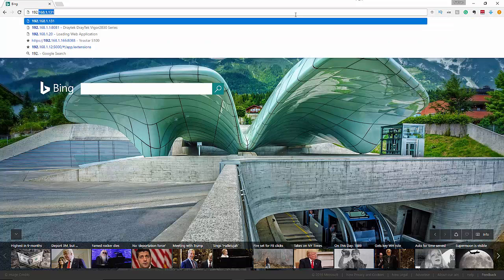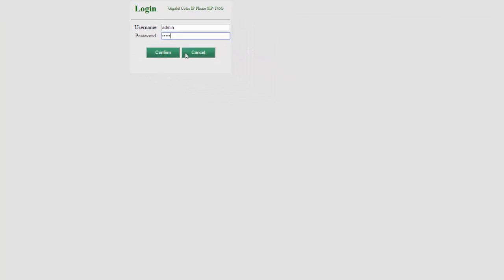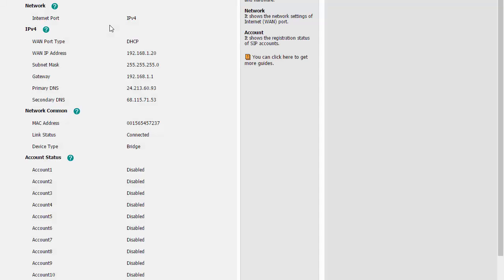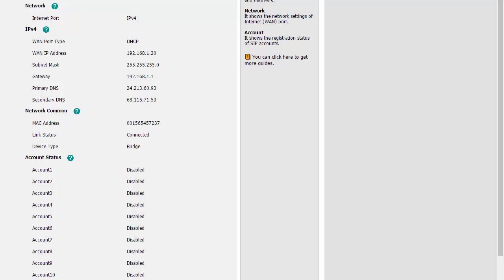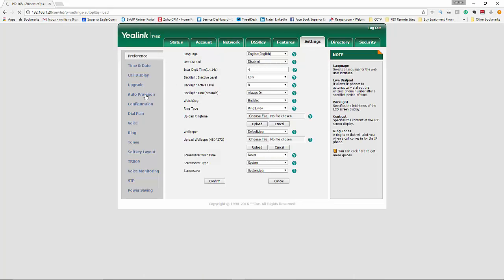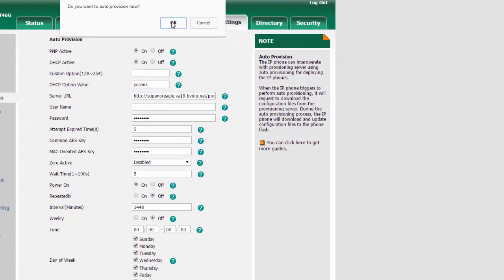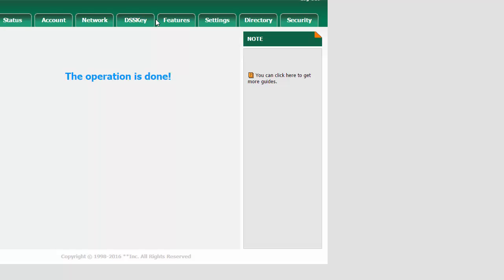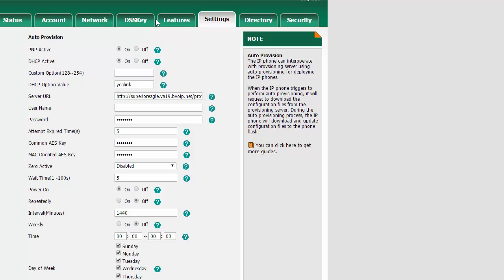Yealink T46 Auto Provision 3CX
Here is a video on provisioning a yealink t46 with a 3CX VoIP Phone System. This assume that the extension has already been created and a provisioning url is available. This will also work with other yealink Models such as T48, T29G, T38, T28